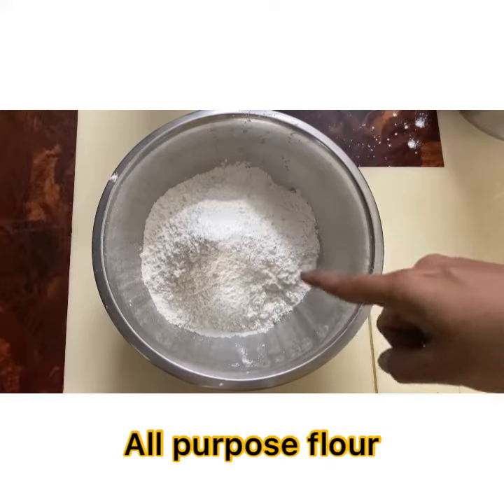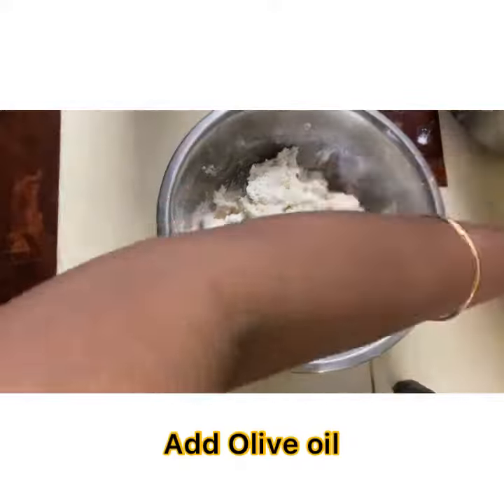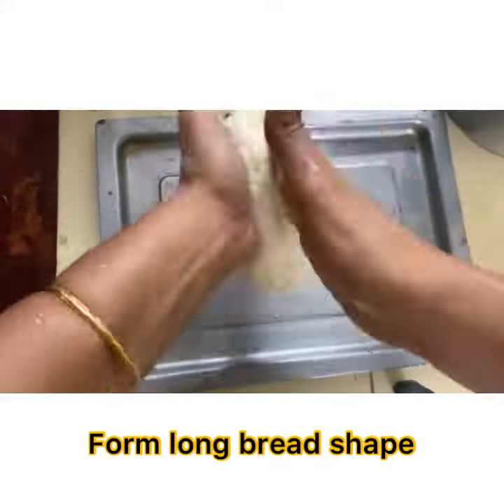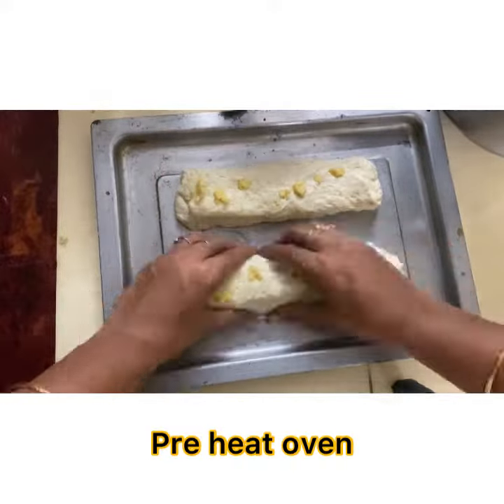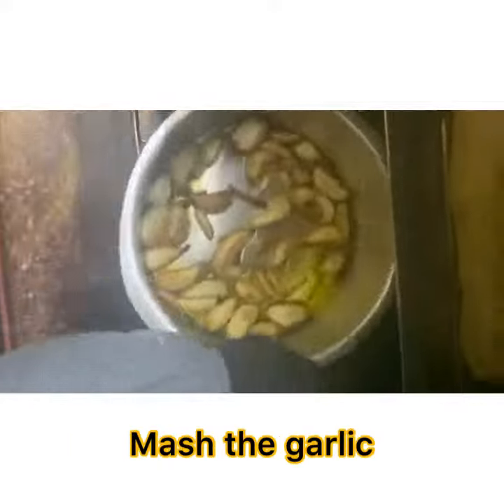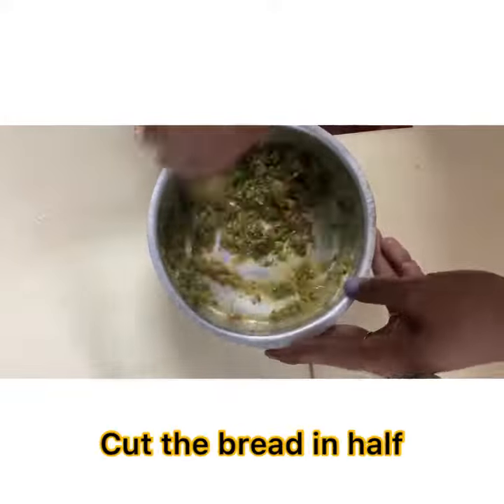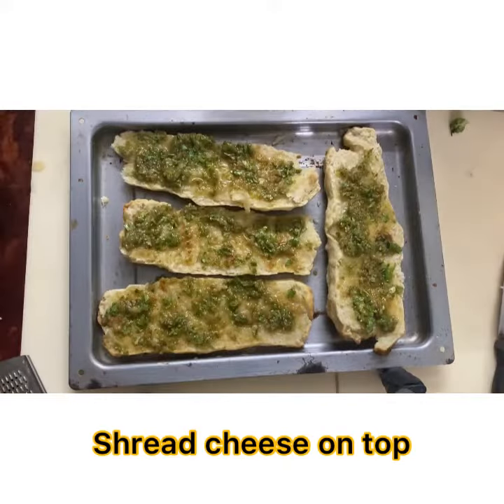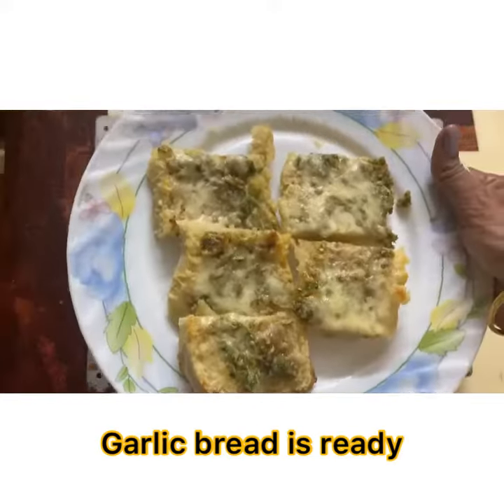Cheesy Garlic Bread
Cheesy Garlic Bread goes well with Veg Pizza
Kids Fav, quick and easy recipe
perfect evening snack